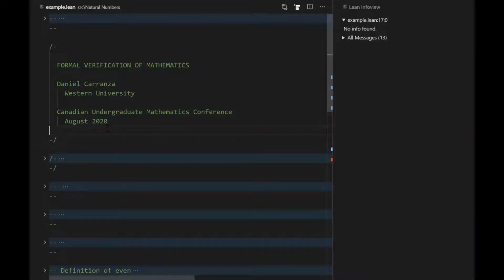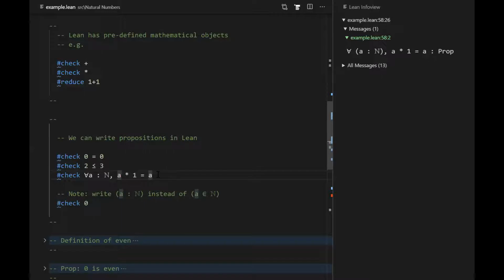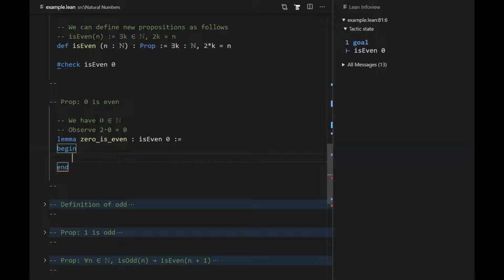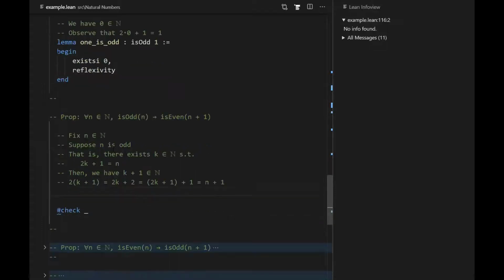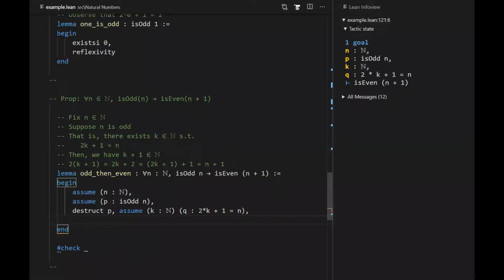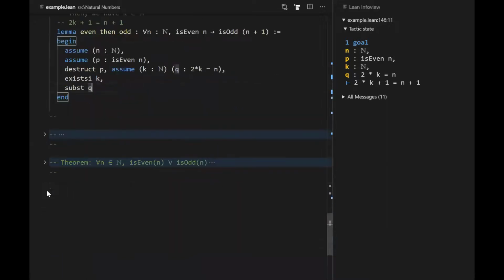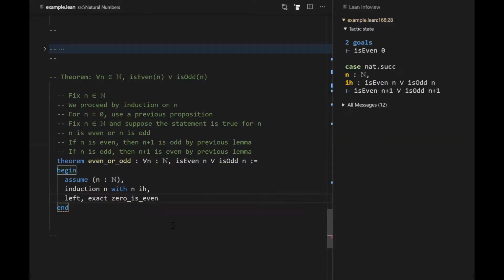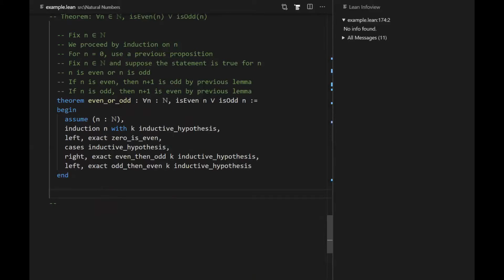Formal Verification of Mathematics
From the abstract:
A formal proof is a proof that has been checked by a piece of computer software, called a proof assistant, down to the very first axioms of mathematics. This talk is intended as an introduction to formal proofs and will include using a proof assistant to verify that all natural numbers are either even or odd. We will then compare this formal proof to an informal argument that can be found in mathematical textbooks.